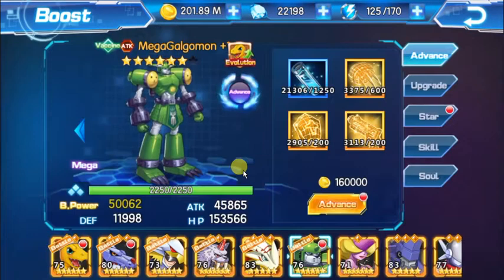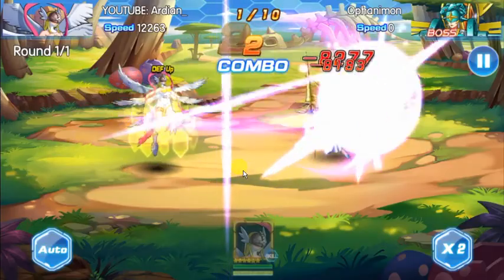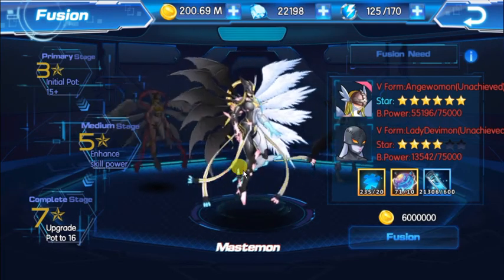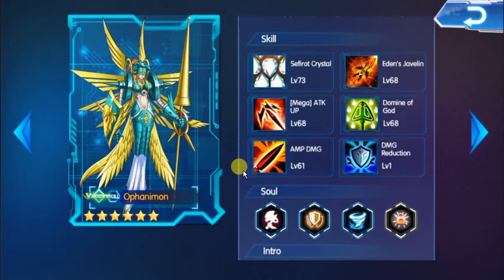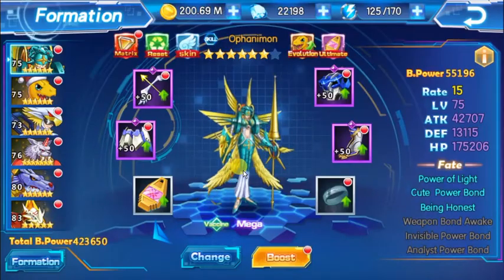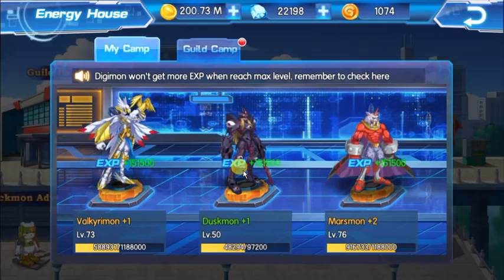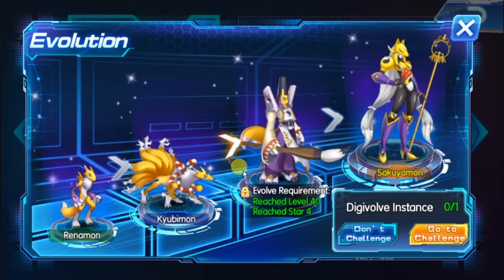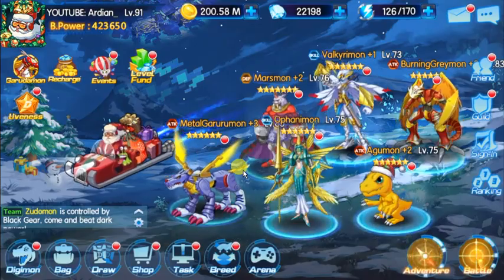ANGEWOMON 6 STARS - OPHANIMON OVERVIEW - Digimon World Online / DIGITAL MASTER / DATA TAMER